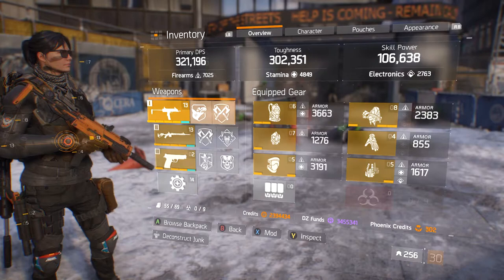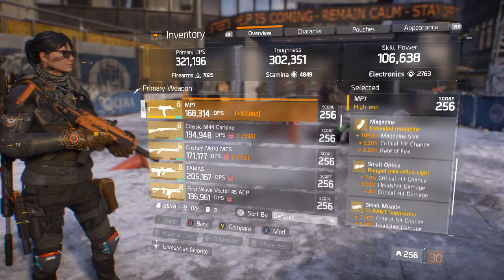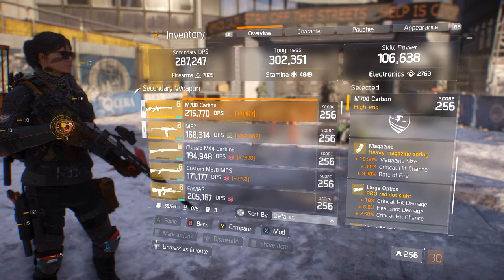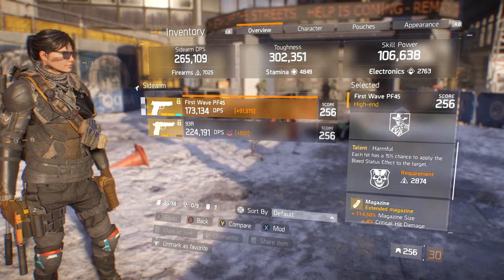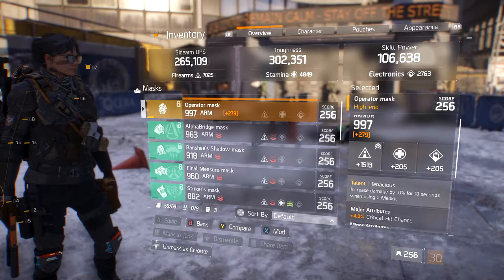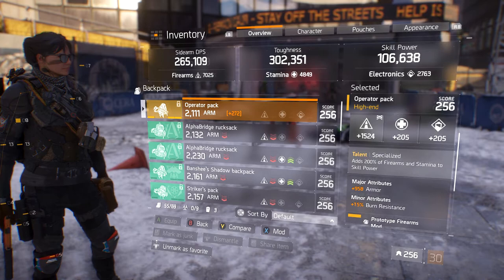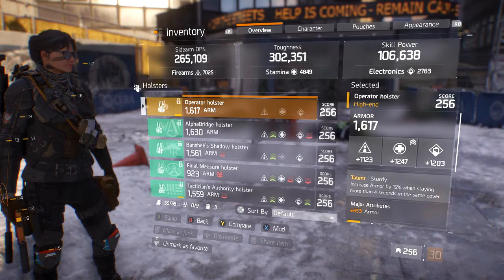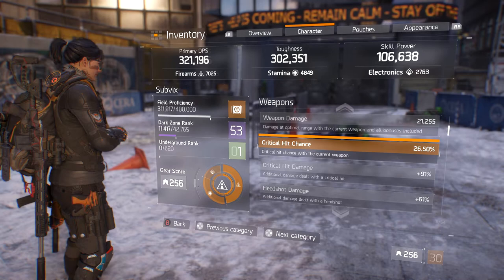21.3K DMG MP7!! | INSANE SMG BUILD! SHREDDING MP7! CRAZY DAMAGE! (The Division 1.5)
Hey guys sorry i have been out of the uploading loop but i got a crazy build for you today! This build i use an MP7 with which has 21.3k base damage! This would melt anything in your path! For further details go watch the video! Have a Merry Christmas, and an awesome holiday!

"Make SMG'S Great Again!"
-Subvix

I wont be uploading tomorrow due to ITS CHRISTMAS!! :)

Peace!!